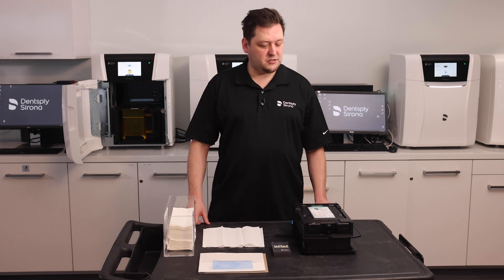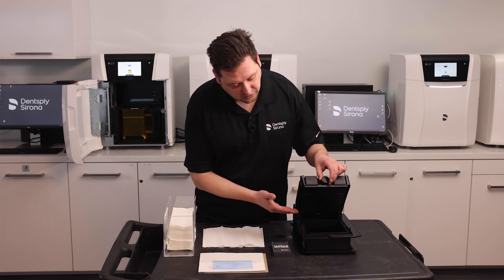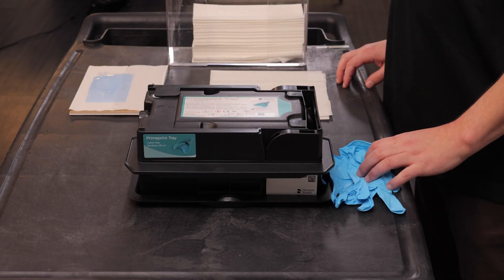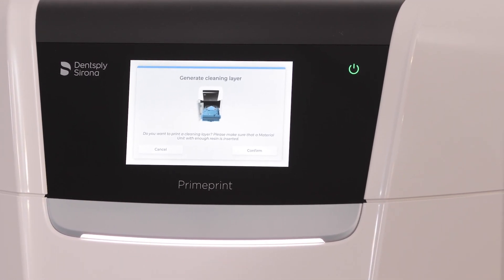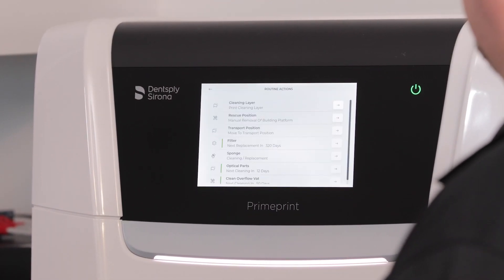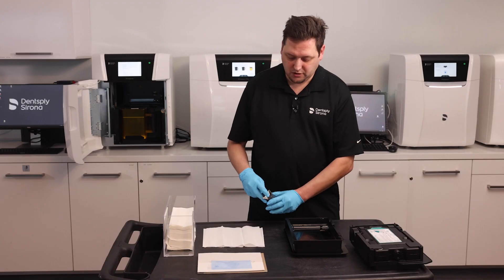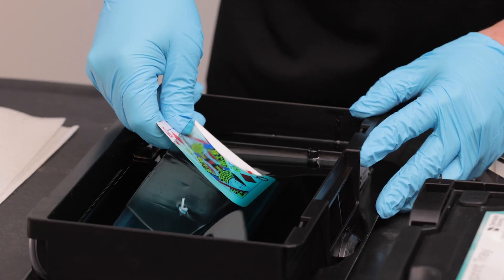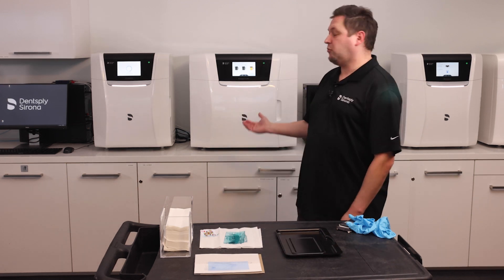Dentsply Sirona Primeprint Usage Training: How to remove a failed print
Discover the steps to effectively remove a failed print from your Dentsply Sirona Primeprint 3D printing unit. This usage training tutorial provides comprehensive guidance on troubleshooting failed prints, ensuring seamless operation and optimal results. Learn essential techniques to maintain productivity and maximize efficiency in your dental practice.